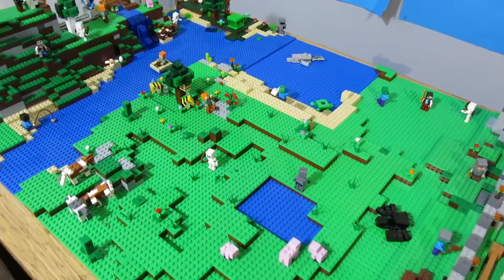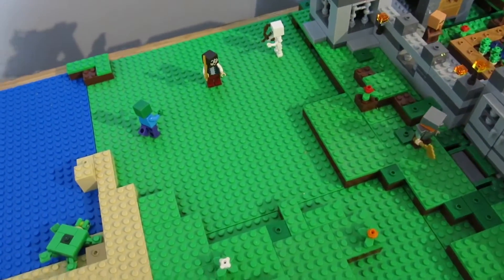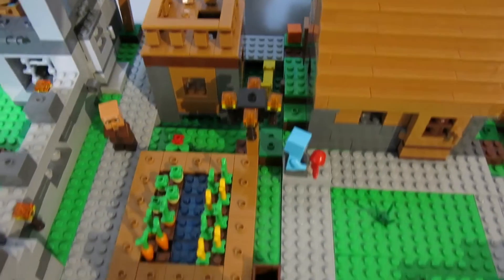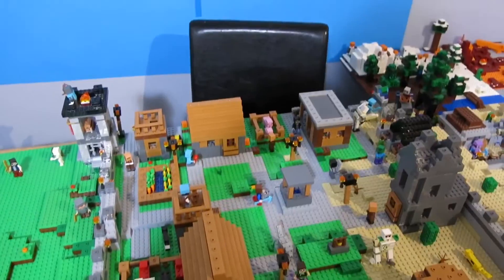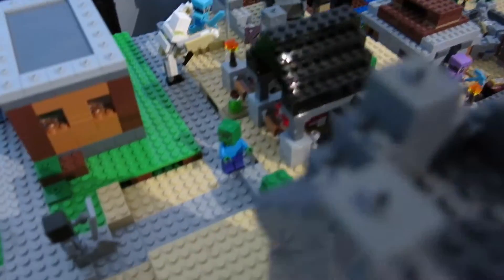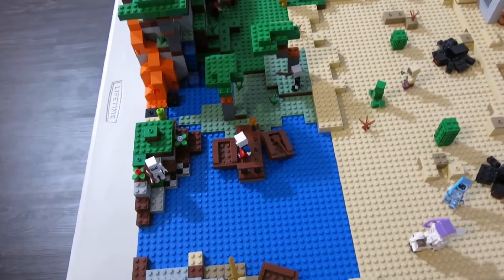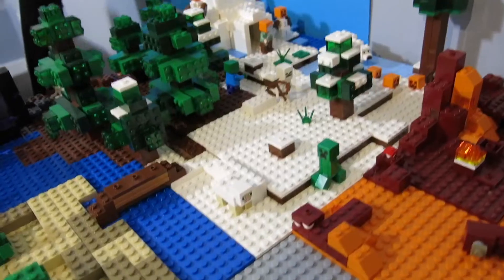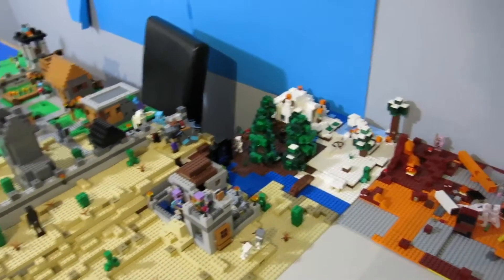Lego Minecraft world update (village, snow biome & more)